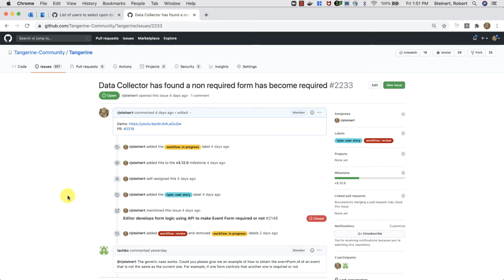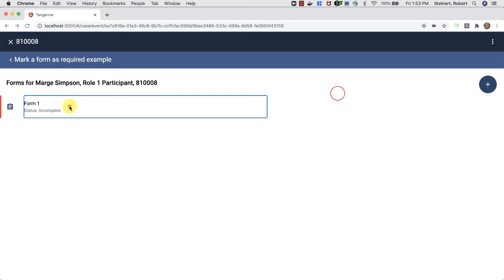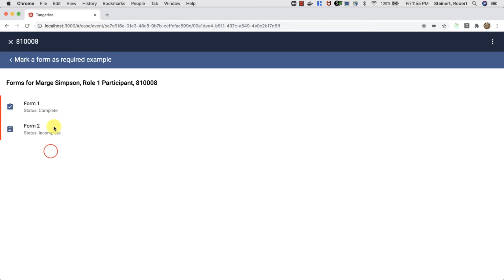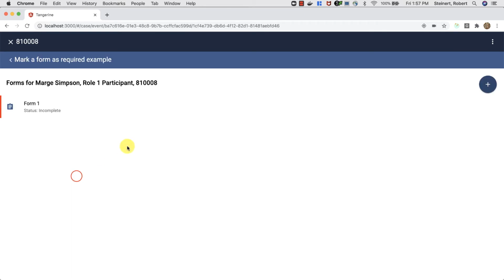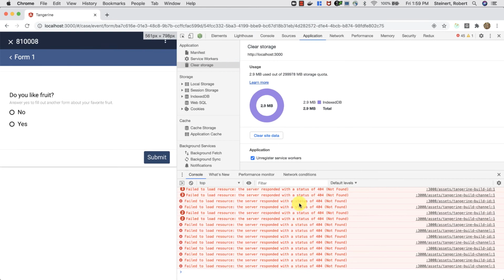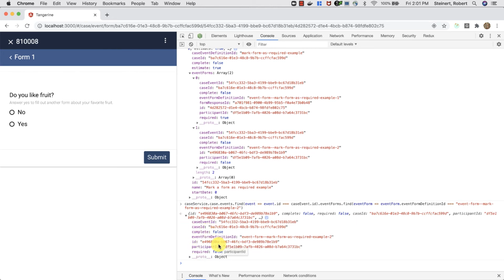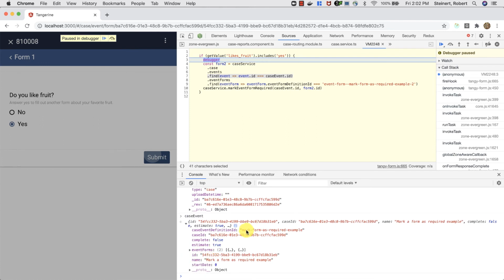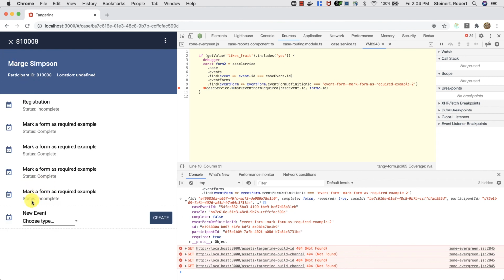Demo - Data Collector has found a non required form has become required #2233 - Part 2